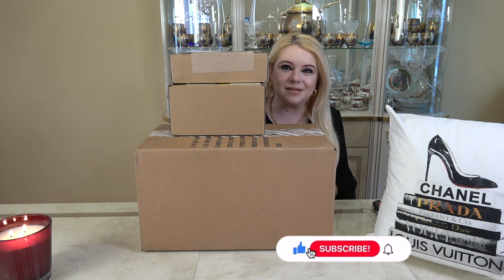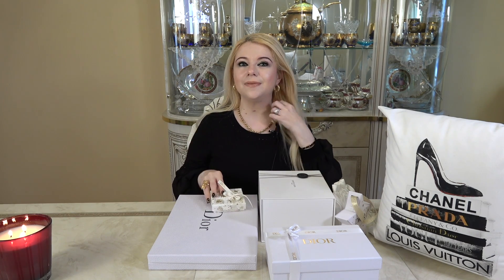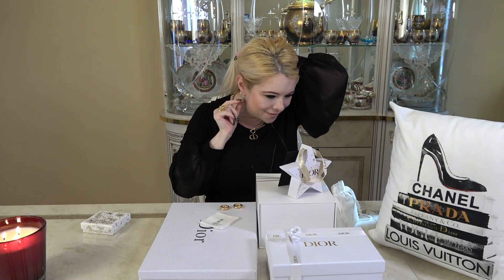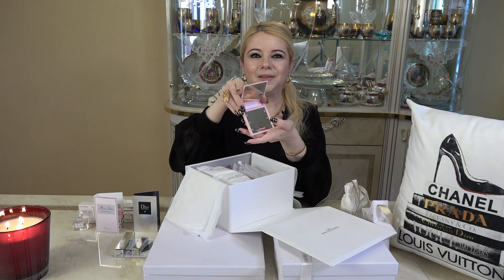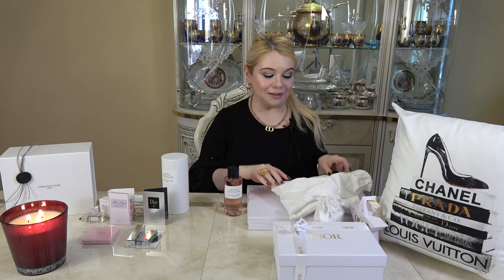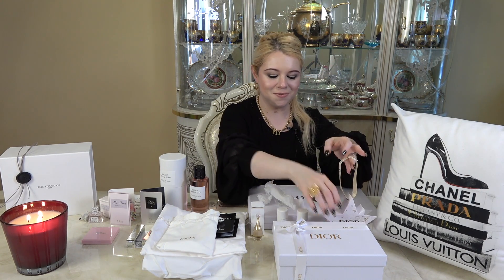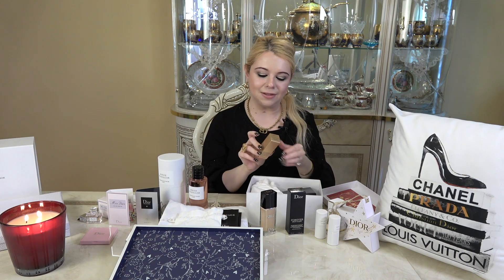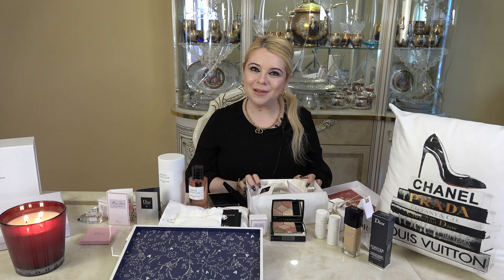Unboxing Dior SPRING 2022 Beauty Fragrance & Fashion Haul! Also Promo Codes for GIFTS!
Hi Everyone,

Today I will be unboxing a Dior SPRING 2022 Beauty Haul! This also includes a special DIOR Fragrance and Jewelry item. Also lots of great free gifts with purchase!! I also got the special holiday packaging that I will be showing you, it is so very beautiful.

Here are the items mentioned in the video:
Rouge Trafalgar:

5 Couleurs Couture Eyeshadow palette Organza:

Dior Forever Skin Glow:

Diorific - The Atelier of Dreams Limited Edition:

Rouge Blush - The Atelier of Dreams Limited Edition:

Here are the codes I used:
drouge21
mcd21
cd21
bfday21
holiday21
diorwithyou
mcd22
dior22

Saks Fifth Avenue: